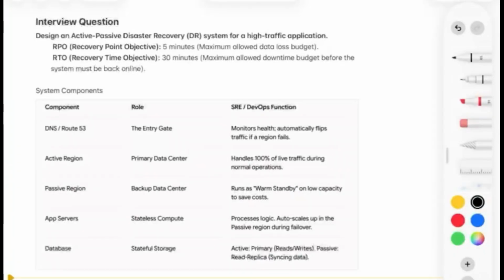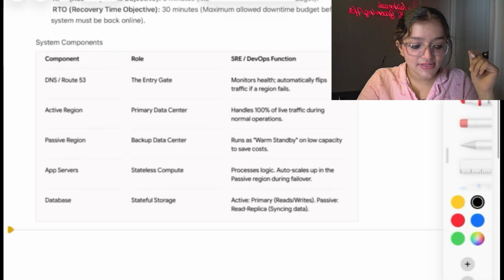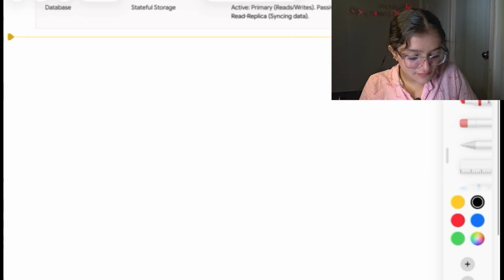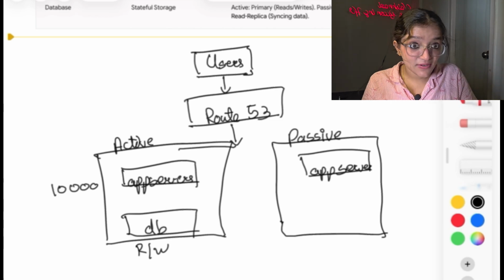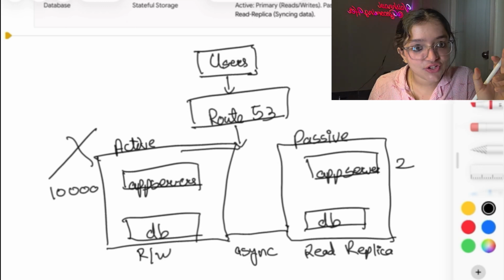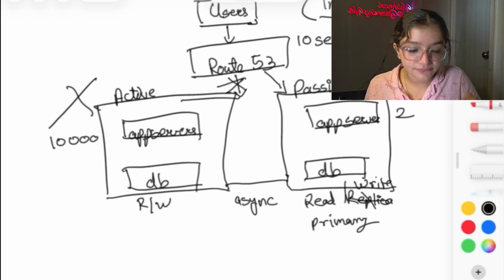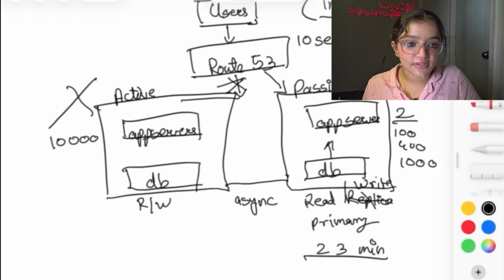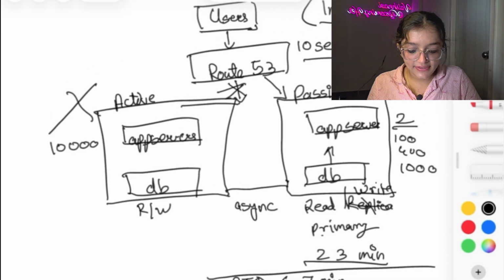​System Design Interview: Disaster Recovery | SRE & DevOps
​Imagine it’s 2 AM and your primary data center goes completely dark. How do you recover? 🚨
​In this video, we tackle a top-tier System Design interview question: Designing an Active-Passive Disaster Recovery (DR) System. This is a must-know High-Level Design (HLD) concept for SREs and DevOps Engineers to prove they can handle massive production outages. I break down RPO vs. RTO, the core components, and the exact step-by-step failover flow.

​⏳ Timestamps:
0:00 - Introduction
1:00 - The SRE Interview Question
1:10 - RPO vs. RTO Explained
1:30 - Core DR Components
2:30 - Normal Operations Architecture
4:30 - The Failover Flow (Step-by-Step)